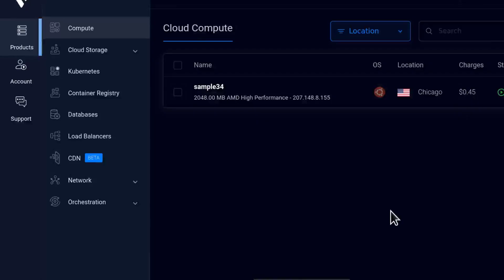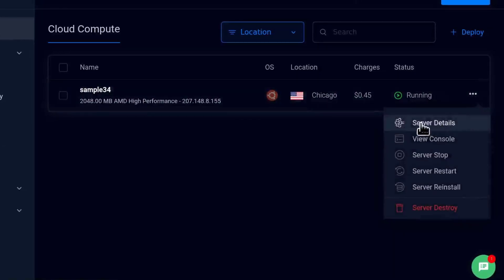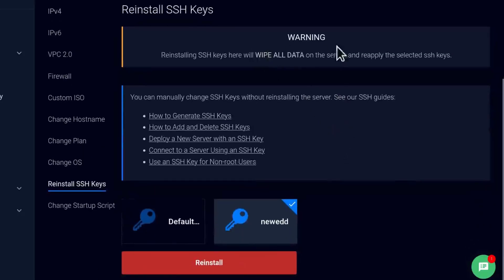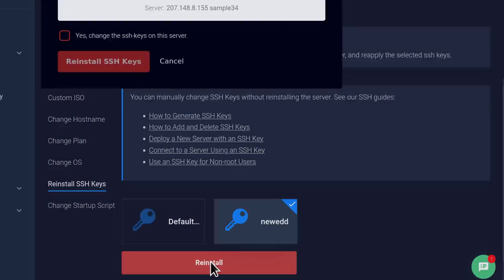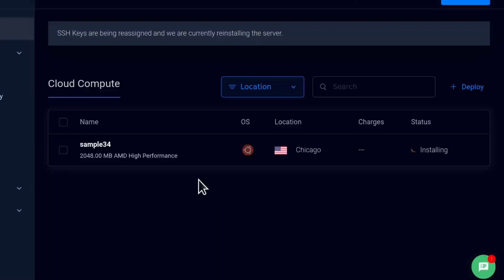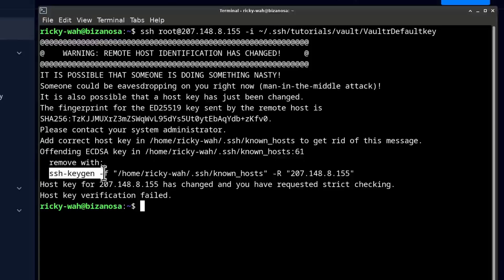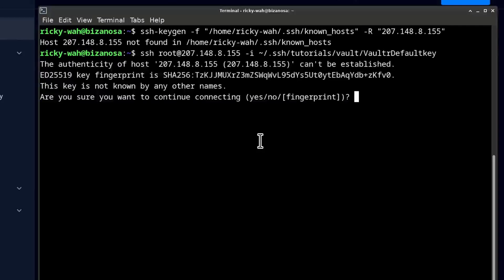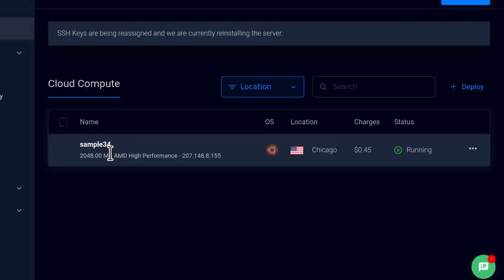Vultr reinstall server - Reset server with SSH keys - Ubuntu, Debian, Centos, Alma, Rocky, Fedora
Please consider  supporting my channel:
Order services:

Hi and welcome to this video. In this video, let's see how you can reset your server on Vultr.

If you have a server that you have deployed on Vultr and you want to reset it, then this is how you can do it. So first things first, if the server is using an SSH key, I'm going to show you how to reset it. But if you're just using a password, you can just come in here and click on "server reinstall," and that's going to reinstall the server and you can log back in.

But if you're using an SSH key, you have to click on the server, then come into settings, and then under "reinstall SSH," this is going to wipe all the data on the server while setting up the SSH key. So choose the SSH key that you want to work with for that server. Here, you can set up your SSH keys under your account. If you go to account, you're going to see SSH keys, and you can add an SSH key. So I want to use this SSH key, so I'm just going to click on "reinstall."

And you can see it's going to reset the server. All the data will be lost. It will be like starting afresh with a brand new Vultr server. So I'm going to say, "Yes, change the SSH keys on this server," and then reinstall the SSH keys. So let's wait for it to finish up, and then we're going to see how to log into the server.

There you go, the server is now running. Let's see if we can log into the server. Enter. I had already logged into the server. I can remove this from my known hosts just by running this line:

I'll do `ctrl L` to clear the screen, run this again, not that but this one, to log into the server, confirm "yes," enter, and now we're logged into our server.

Just in case you're wondering which server this is and how can you log in, how can you set up the SSH keys, this is a server that I showed you how to deploy in the last video. In the last video, just a recap, what we did is I showed you how to generate an SSH key on your computer, add it to Vultr, use that key to deploy a new Ubuntu server, and then showed you how to log into your Ubuntu server using the SSH key.

So if that's something you don't know how to do, just watch the previous video. If I don't, just remind me. All right, that pretty much covers how to reset or reinstall your Vultr server.